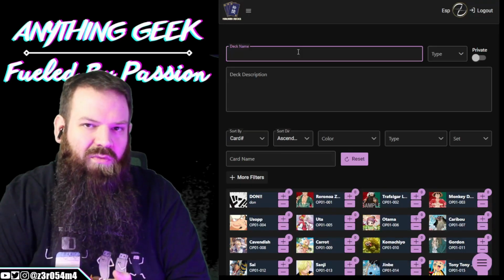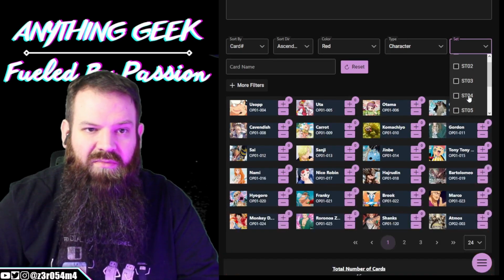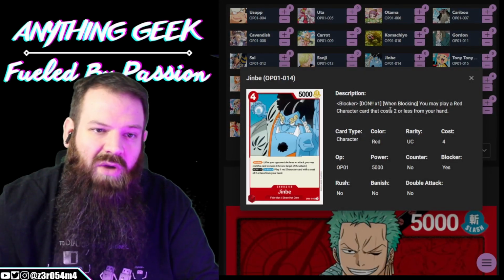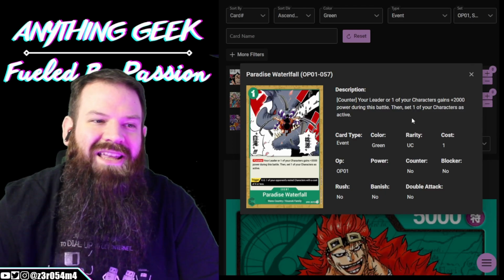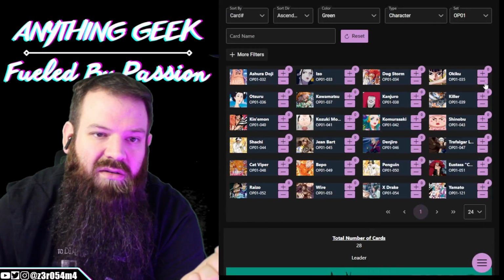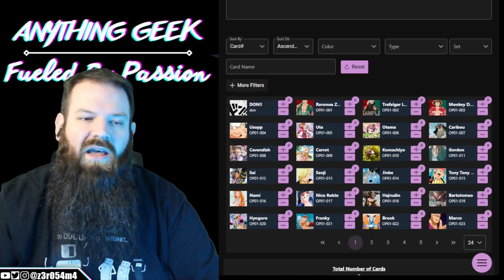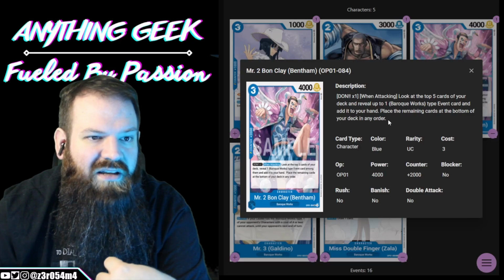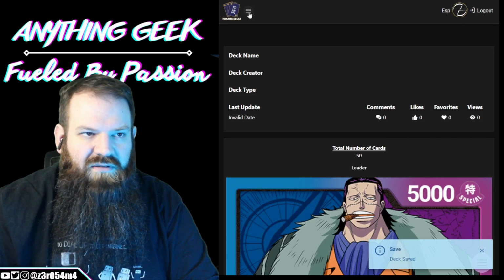WANT TO DECKBUILD FOR ONE PIECE CARD GAME? FOLLOW ME!